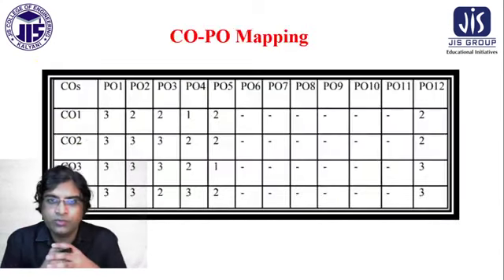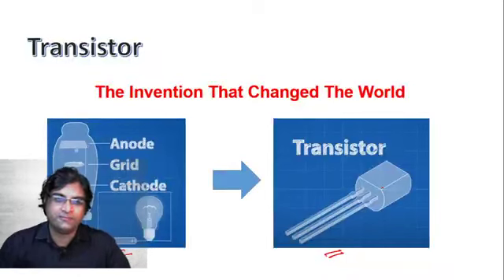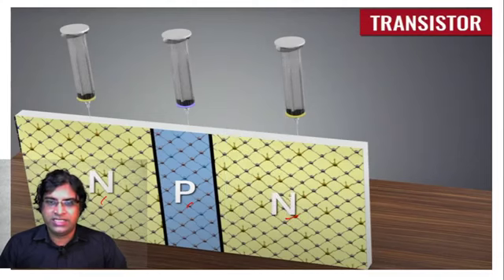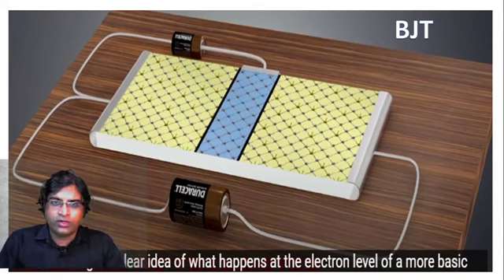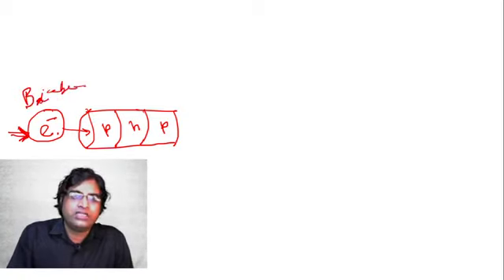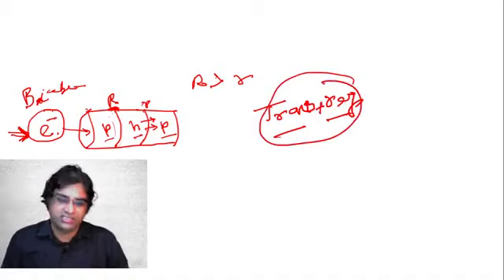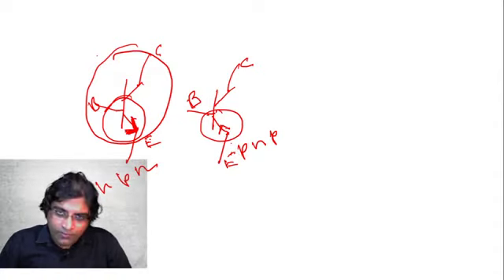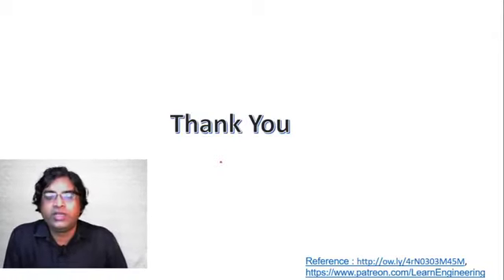Doping Concept and Basic of Transistor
By this video you can understand about the basic of transistor and PNP junction creation.